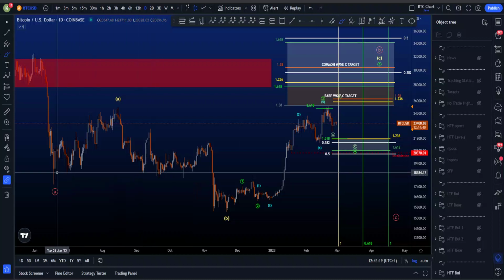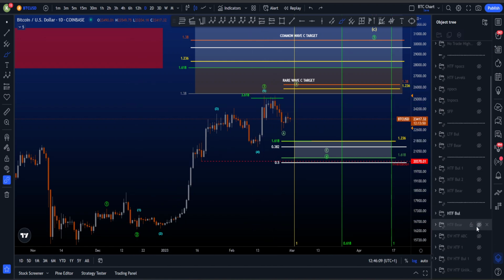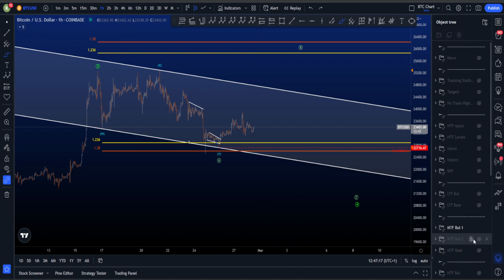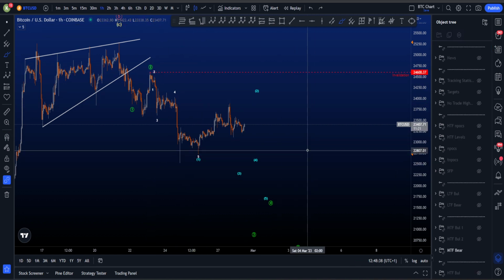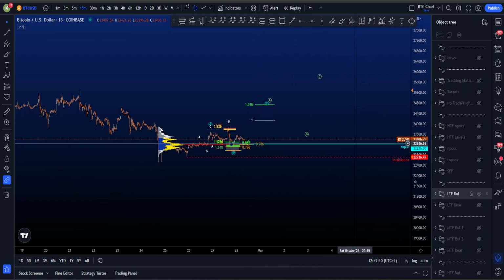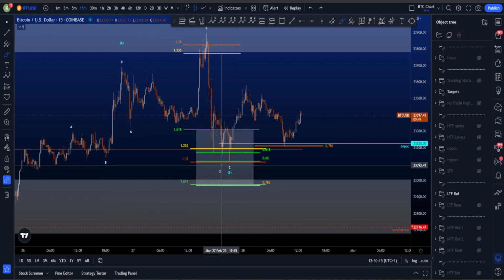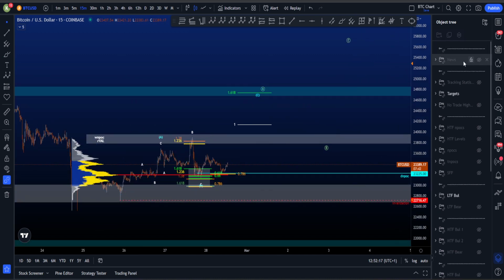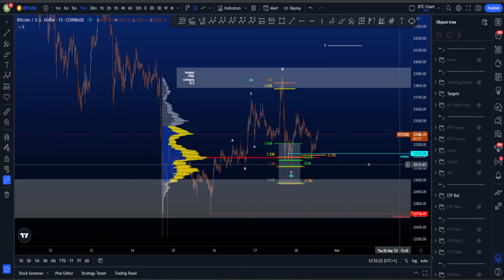Bitcoin BTC - Elliott Wave Analysis - Bul & Bear Scenarios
Showing you my high timeframe, medium timeframe and low timeframe bullish and bearish scenarios.

⚪️Timestamps
0:00 HTF Bullish Scenario
0:51 HTF Bearish Scenario
1:26 MTF Bullish Scenario 1
2:00 MTF Bullish Scenario 2
2:43 MTF Bearish Scenario
3:21 LTF Bullish Scenario
5:38 LTF Bearish Scenario
6:19 LTF Bullish Scenario into HTF Bullish Scenario
6:58 Outro